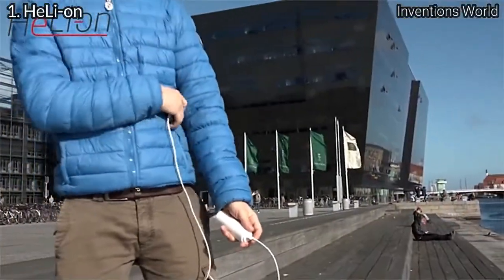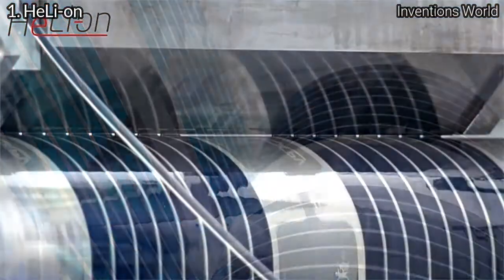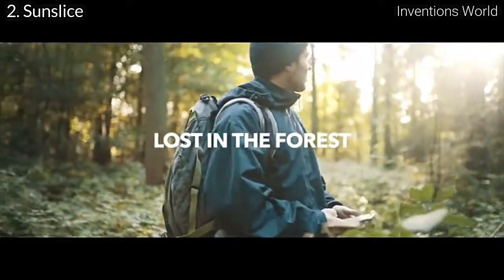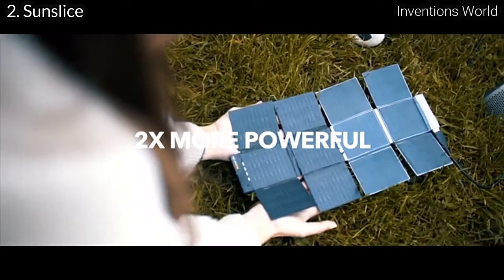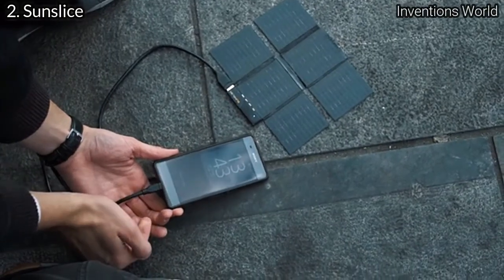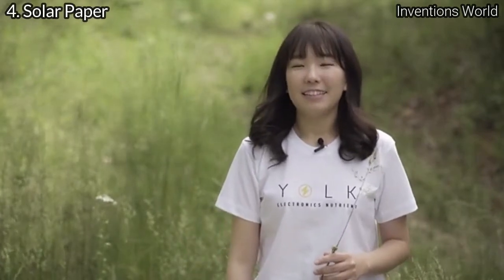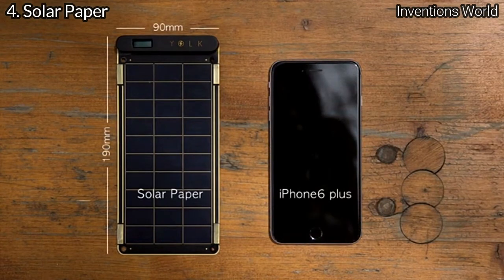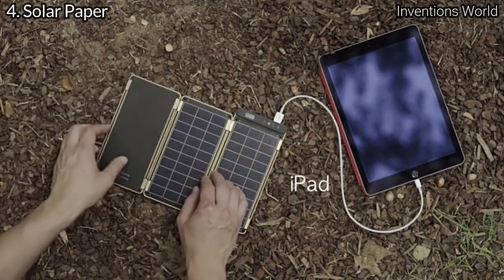5 Amazing Compact, Thinnest, Lightest & Stylist Solar Chargers For Your Smart Phone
5 Amazing Compact, Thinnest, Lightest & Stylist Solar Chargers For Your Smart Phone.

1. HeLi-on - The World's Most Compact Solar Charger
The infinityPV HeLi-on charger allows you to carry a solar panel and battery in your pocket.

2. Sunslice, the smallest solar charger in the world !
In the format of a credit card, so you can have it on you at all times.

3. Thin-Film Solar Charger
Thin-film technology first use in a solar charger, the most advanced, powerful, reliable and flexible solar charger that never breaks.

4. Solar Paper, the world's thinnest and lightest solar charger
World's first solar power charger that can be placed inside your note or planner. It is a paper thin and ultra light weight solar charger

5. Smart Wallet with Solar Charger and Tracking
Slim Italian wallet with solar & USB recharge, built-in RFID protection and two-way tracking.